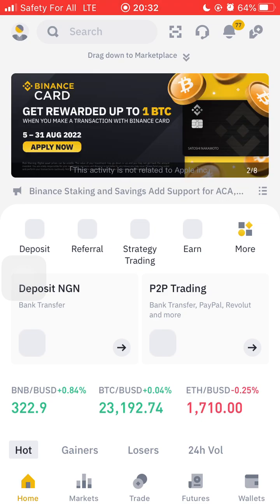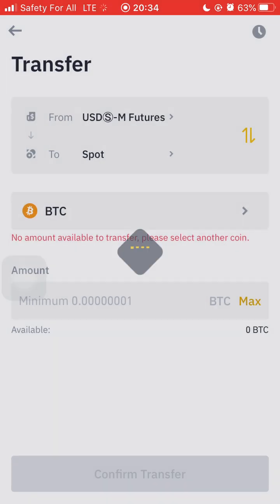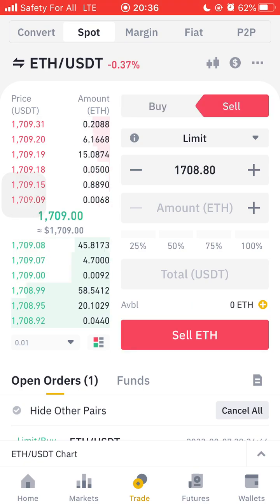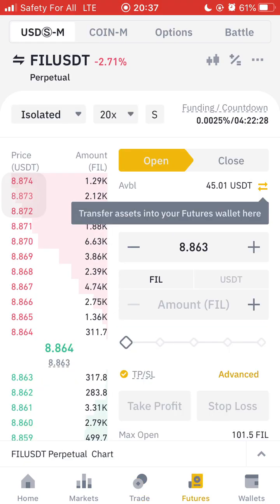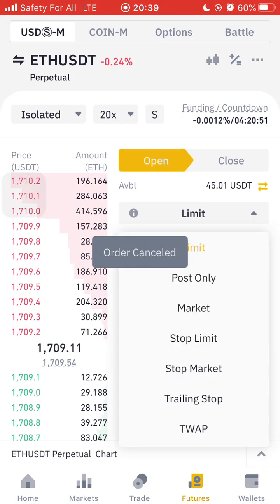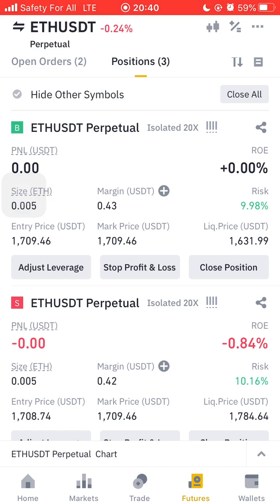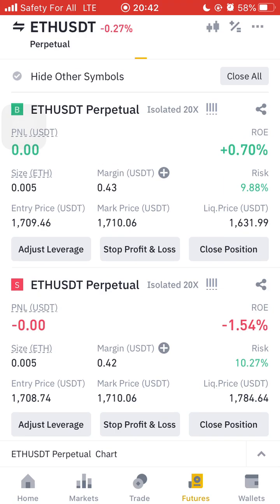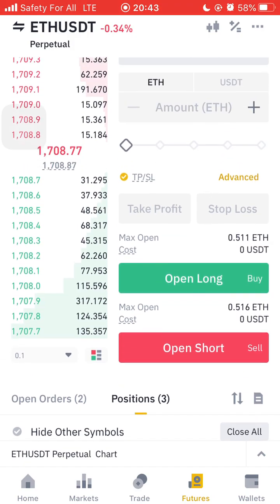CRYPTO TRADING FOR BEGINNERS: SPOT VS FUTURES TRADING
Unlock the secrets to building wealth with real estate investing, stock investing, and crypto trading! Join my FREE weekly updates & signals on Telegram to learn proven Main Street strategies for Wall Street-level income.

Real Estate Agents & Traders: Gain exclusive access to insider tips, resources, and strategies to stay ahead in real estate investing and crypto trading. Scale your success with these tools

New to Crypto or stocks or Real estate and you are tired of Losing money? Master them with my FREE Crash Courses, revealing hidden secrets to boost your portfolio:

Crypto Crash Course:
Real Estate Crash Courses:
Stock Investing For Beginners:

Ready to 10x Your Income? Get instant access to wealth-building strategies in real estate investing, stock investing, and crypto trading with our premium programs.

Local Business Owners: Let’s re-strategize to build a sustainable, scalable brand for global impact.

Free Guide to Earning $5k+: Unlock expert tips for real estate investing and more

I’ve built my wealth through crypto trading, real estate investing, and growing businesses. My free content is designed to help YOU grow your portfolio and partner with us for success.

In this video, discover expert strategies to stay profitable in real estate investing, stock investing, and crypto trading. Learn techniques to grow your portfolio and 10x your income!

Turn $100 into $25,000+! Master crypto trading with our Full Crypto Arbitrage Masterclass:

Have Questions? Drop them in the comments below, and I’ll answer!

👍 Like this video & share it with friends!

Get Started with Top Exchanges & Earn Bonuses
🌟 MEXC Global (Up to 7,500+ USDT Bonus) (Ref ID: 1RRuV)

FREE Resources to Boost Your Wealth
💰 Earn $50+/month with this secret app (Ref ID: Kelechigeorge7)
💥 I made $15 in 5 minutes! See how: [Insert Link]